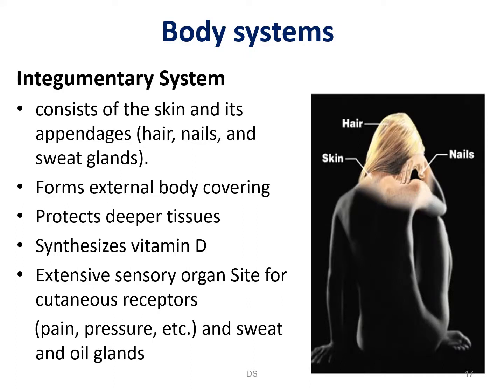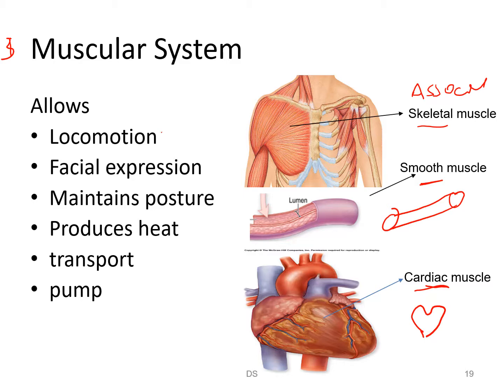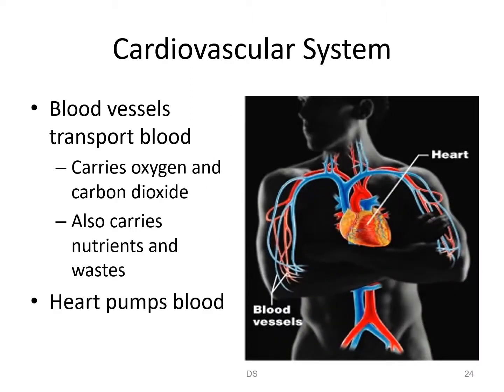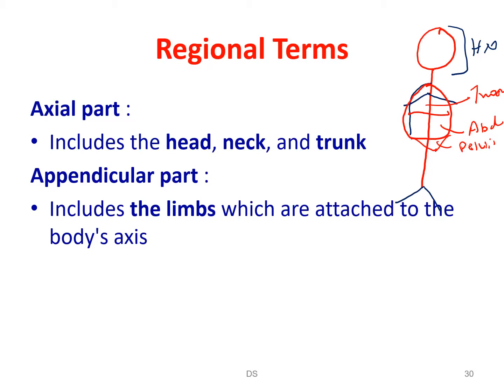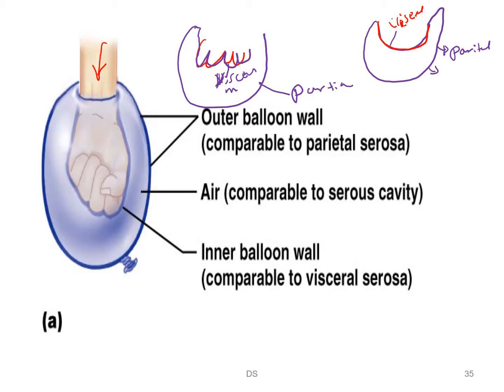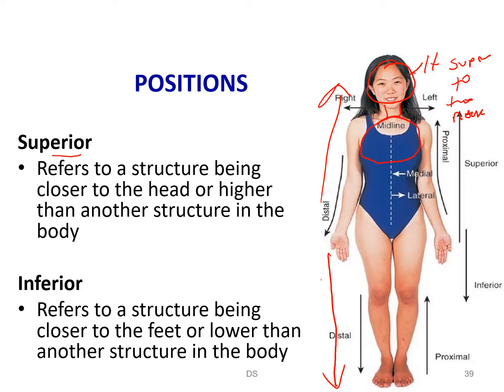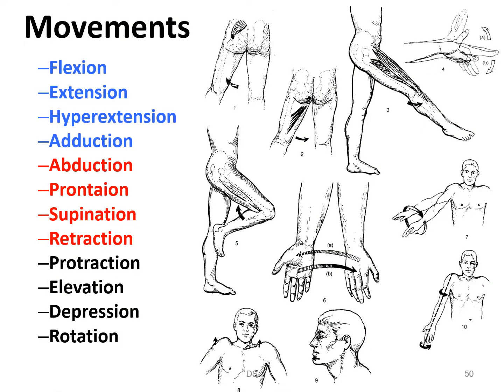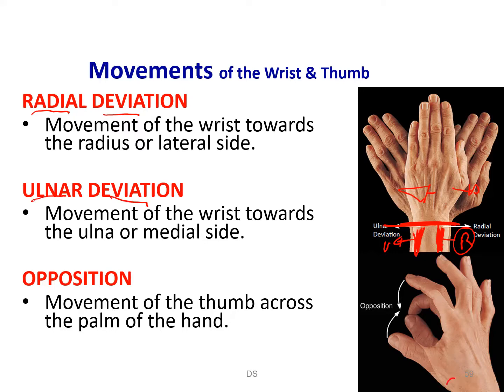1 Introduction to Systemic Anatomy Part II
Part II
Body system review and anatomic terms